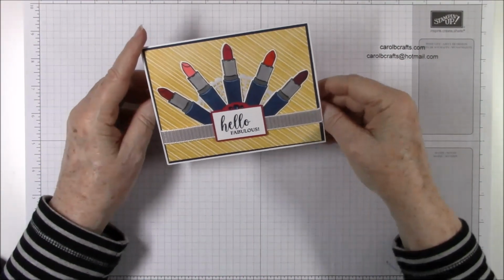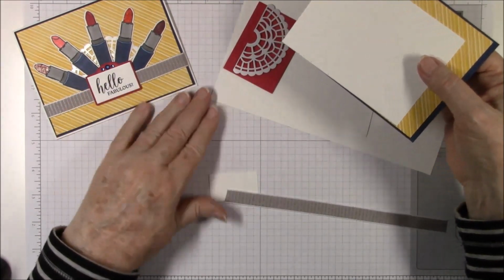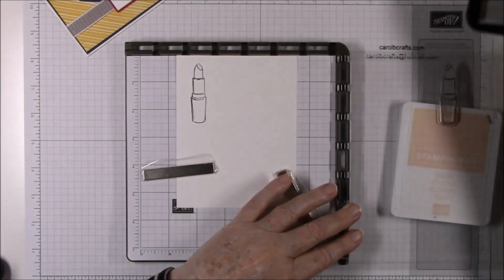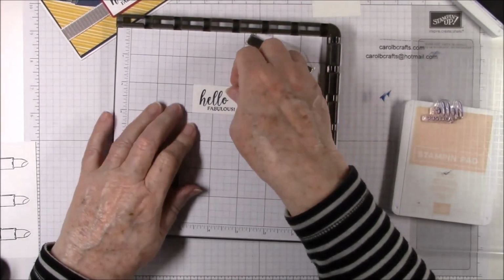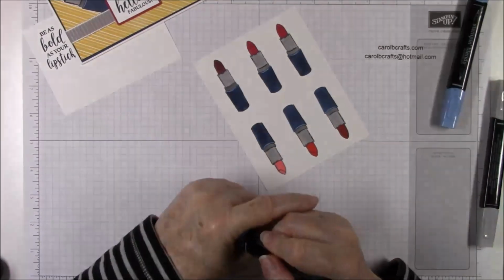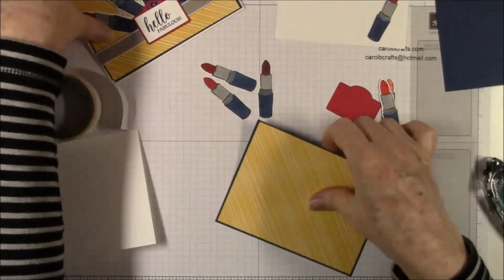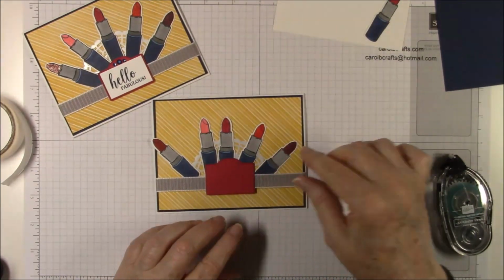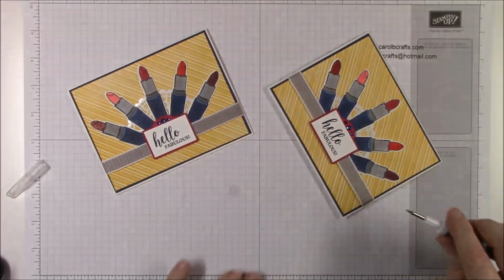Stampin' Up! Dressed To Impress Friendship Card Online Class Kit Project 2